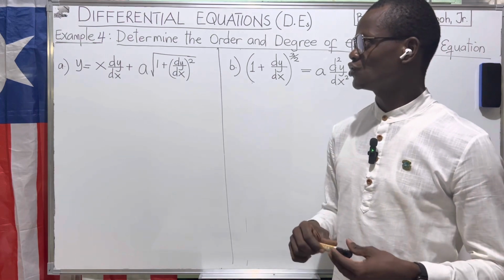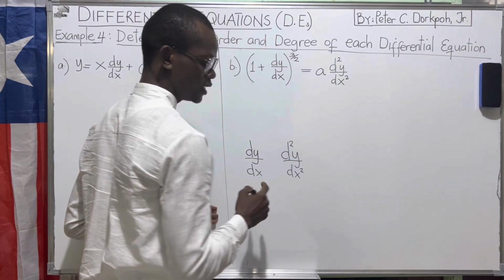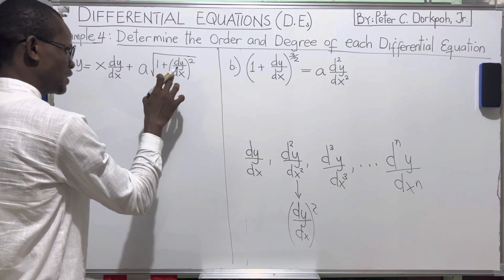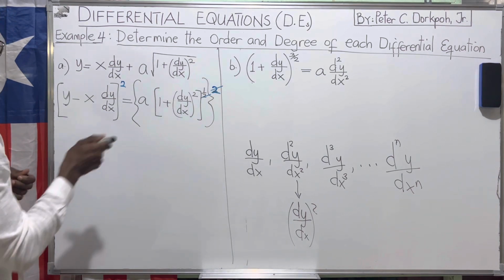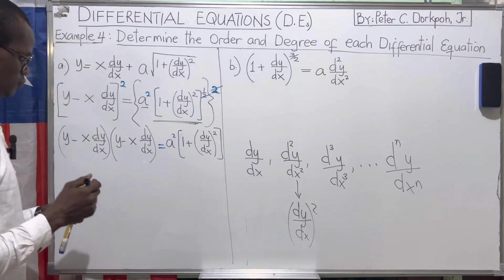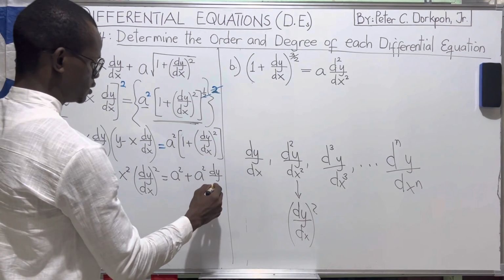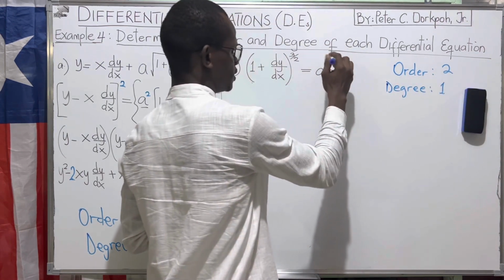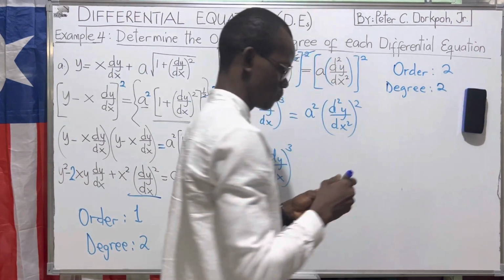Lesson 6 | Ex. 4a & 4b Order and Degree of Differential Equations